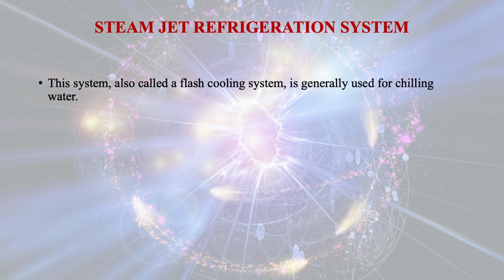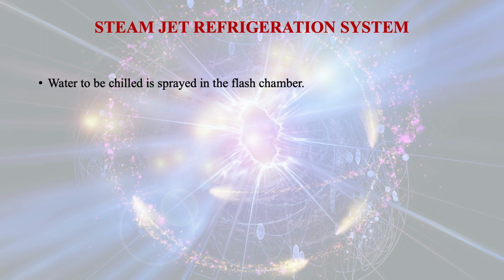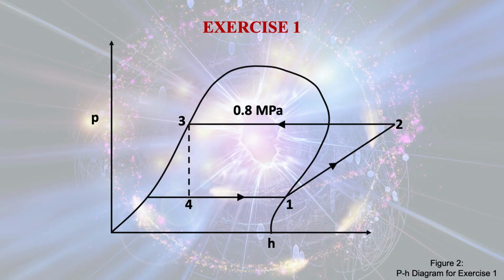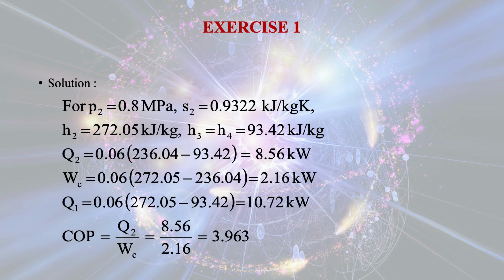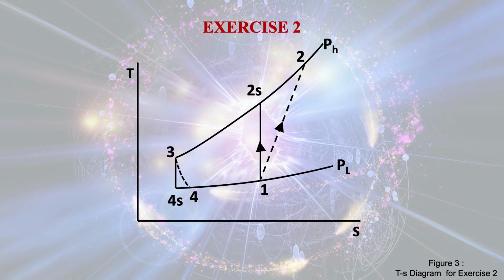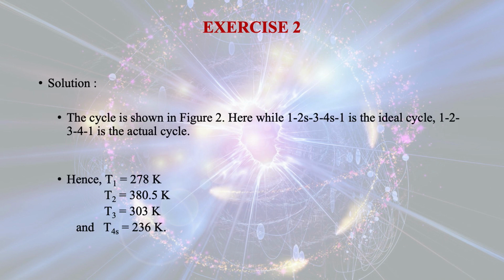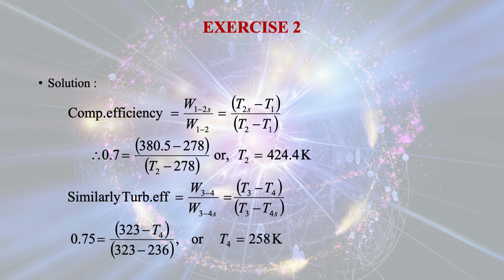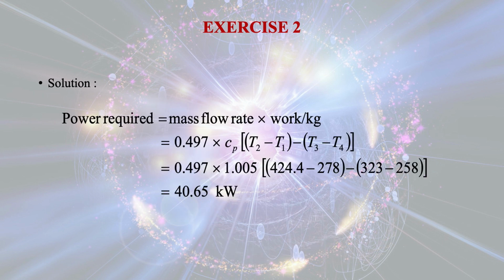Steam Jet Refrigeration System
Course: Thermodynamics & its Application